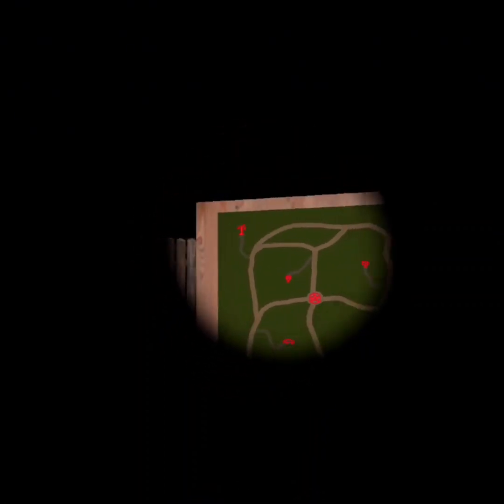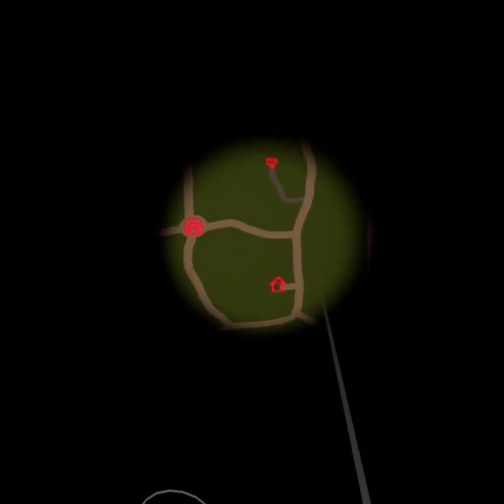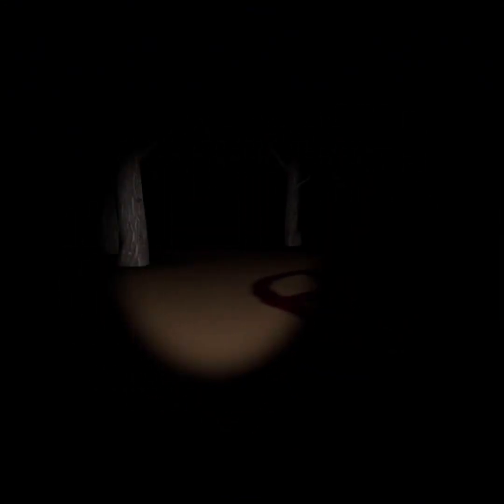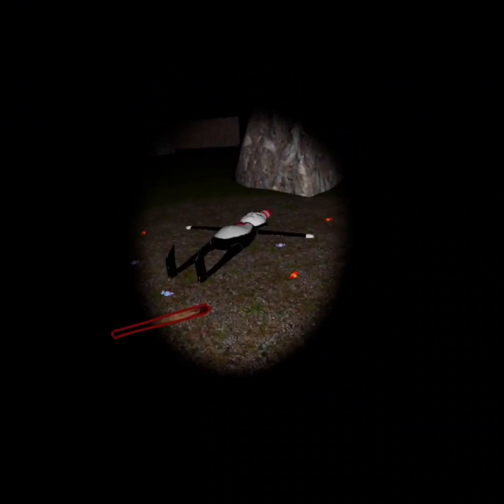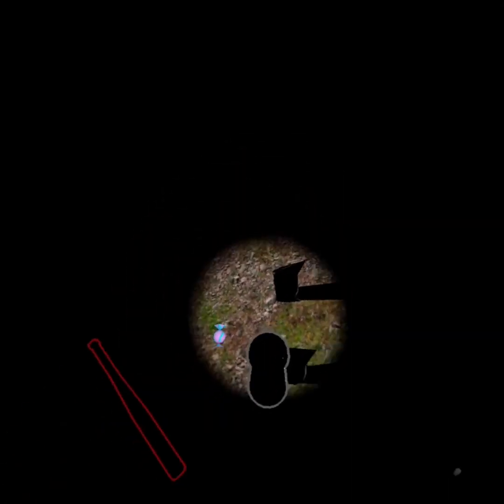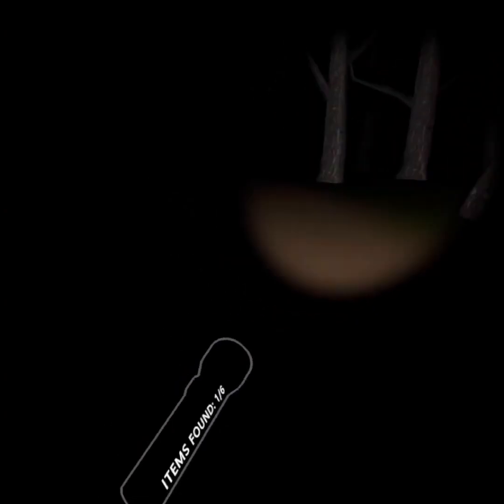₵₳₮ pt1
i had some allergies while filming this so sorry if my voice sounded weird